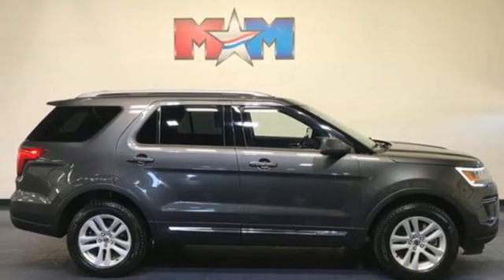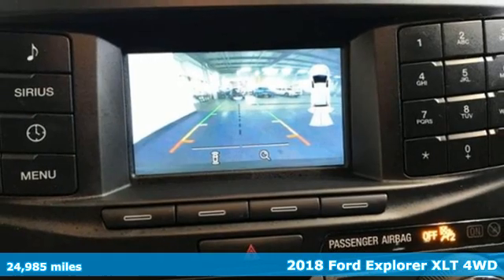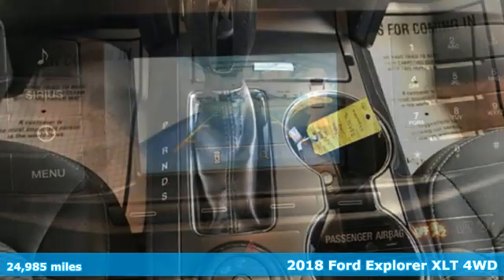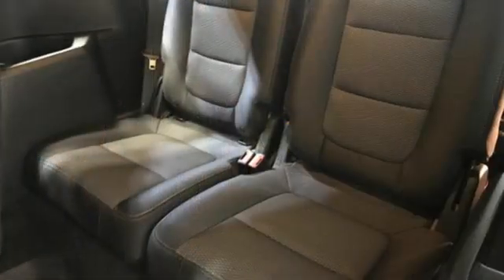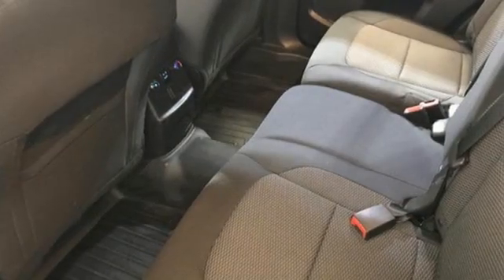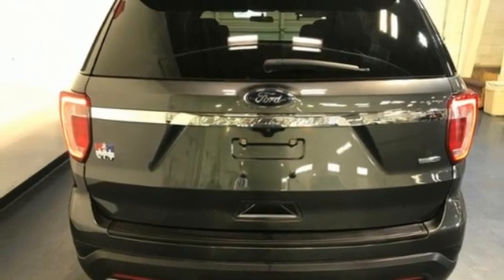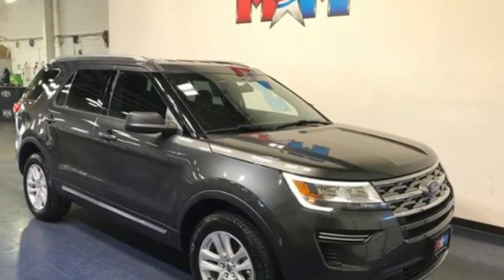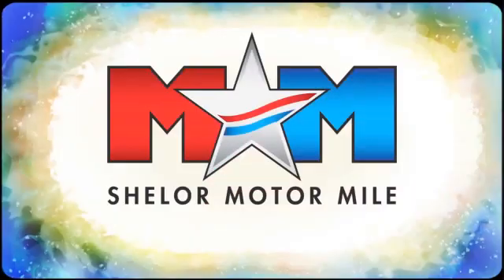Used 2018 Ford Explorer Christiansburg VA Blacksburg, VA KA200439A - SOLD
Year: 2018
Make: Ford
Model: Explorer
Trim: Sport Utility
Engine: 2.3L 4 Cylinder Engine
Transmission: 6-Speed A/T
Color: Magnetic Metallic
Interior: Ebony Black
Mileage: 24985
Stock #: KA200439A
VIN: 1FM5K8DH3JGA52726
Nice, GREAT MILES 24,985! Third Row Seat, iPod/MP3 Input, Back-Up Camera, Onboard Communications System, Keyless Start, Smart Device Integration, ENGINE: 2.3L I-4 ECOBOOST, EBONY BLACK, UNIQUE CLOTH BUCKET SEAT... 4x4 AND MORE!br /br /KEY FEATURES INCLUDEbr /Third Row Seat, 4x4, Back-Up Camera, iPod/MP3 Input, Onboard Communications System, Aluminum Wheels, Keyless Start, Smart Device Integration. Rear Spoiler, MP3 Player, Rear Air, Satellite Radio, Keyless Entry. br /br /OPTION PACKAGESbr /ENGINE: 2.3L I-4 ECOBOOST, EBONY BLACK, UNIQUE CLOTH BUCKET SEATS 10-way power driver's seat w/power lumbar and recline. Ford XLT with Magnetic Metallic exterior and Ebony Black interior features a 4 Cylinder Engine with 280 HP at 5600 RPM*. Serviced here, Originally bought here, Local Trade-In br /br /EXPERTS RAVEbr /Edmunds.com's review says Well-tuned electric steering system and natural assist level; it turns in with immediacy. Good heft at speed but light enough for parking-lot duty.. AutoCheck One Owner br /br /MORE ABOUT USbr /At Shelor Motor Mile we have a price and payment to fit any budget. Our big selection means even bigger savings! Need extra spending money? Shelor wants your vehicle, and we're paying top dollar! br /br /Tax DMV Fees & $597 processing fee are not included in vehicle prices shown and must be paid by the purchaser. Vehicle information and equipment is based off standard equipment as decoded from VIN and may vary from vehicle to vehicle.br / Chevrolet Ford Chrysler Dodge Jeep & Ram prices include current factory rebates and incentives some of which may require financing through the manufacturer and/or the customer must own/trade a certain make of vehicle. Residency restrictions apply see dealer for details and restrictions. All pricing and details are believed to be accurate but we do not warrant or guarantee such accuracy. The prices shown above may vary from region to region as will incentives and are subject to change.